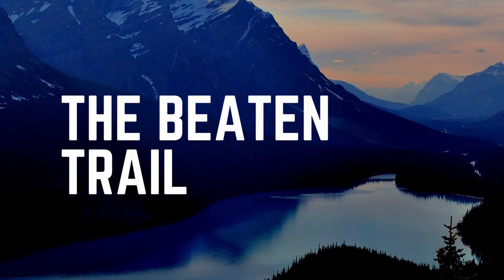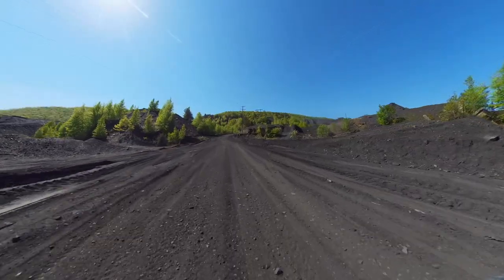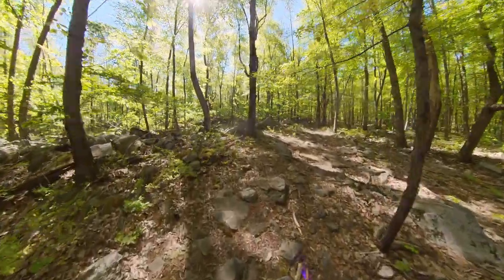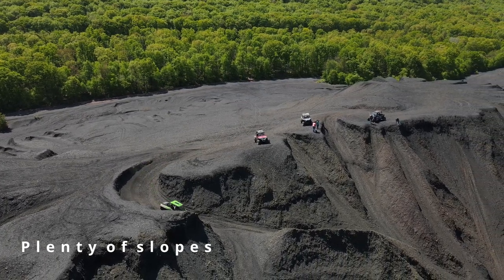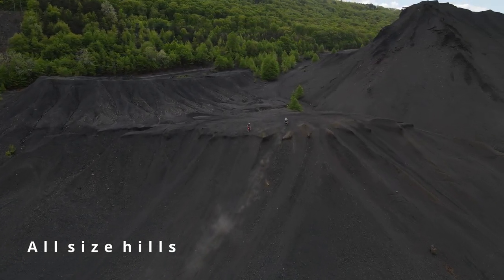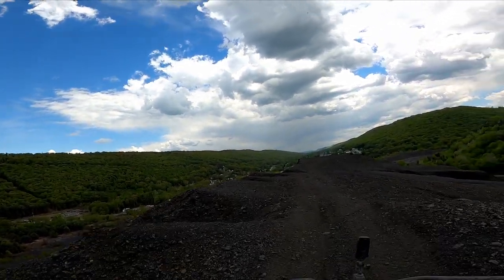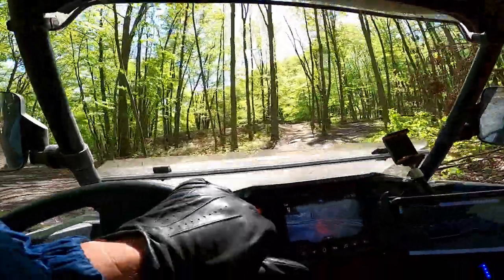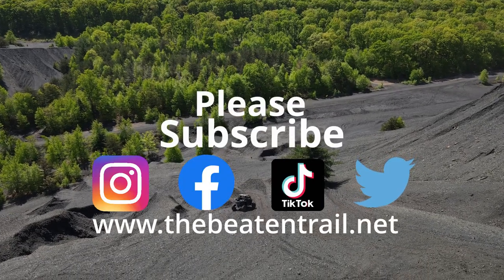Trevorton, PA Coal Hills, NOW CLOSED PERMANENTLY KEEP OUT Famous Reading Outdoors, PA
Where are the steepest hills in PA? Trevorton Coal Hills, FRO review - Famous Reading Outdoors, side by side edition.

We visit Trevorton Coal HIlls at FRO for our continuing series on Famous Reading Outdoors -  We visit the hills and trails for the best experience and to enjoy your day there.  Some ground and drone shots of trails, surrounding areas and we discuss what kind of rider would enjoy this FRO zone. Why is it called Famous?  Because Reading Outdoors has the best variety of land and trail types for all atv, side by sides, motocross and full size vehicles!

Refuel GoPro 7 Battery Pack/Case:

GoPro 7 Black camera: